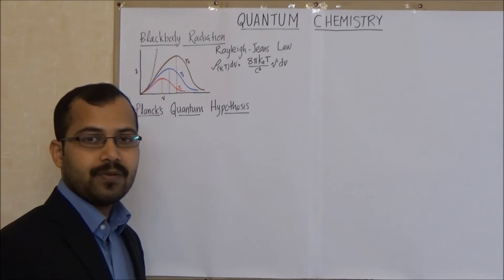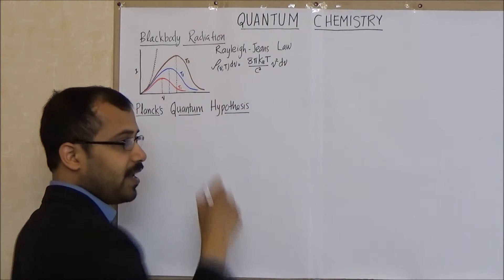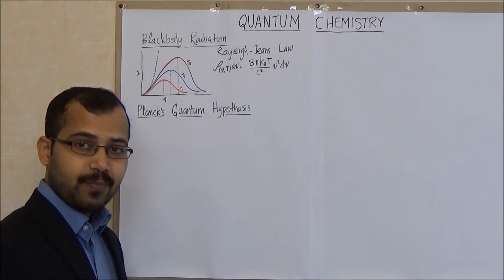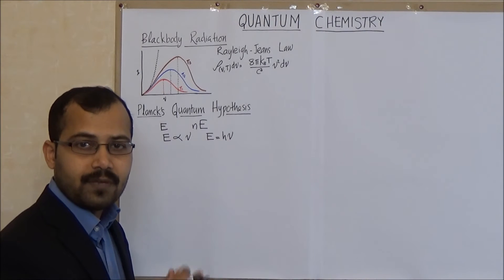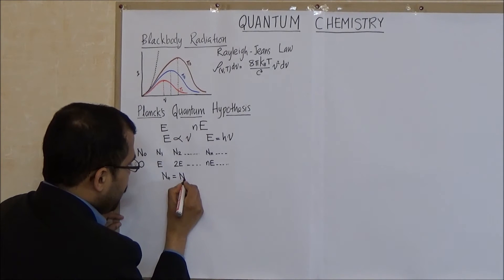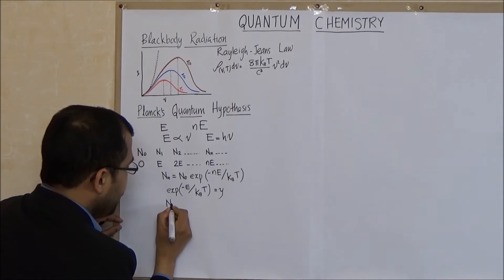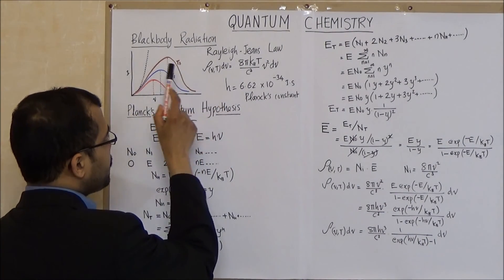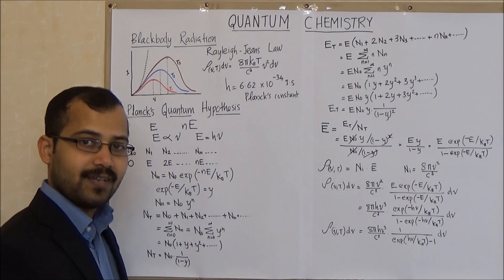Blackbody radiation & Planck's quantum hypothesis_Quantum Chemistry Lectures 003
Classical mechanics was not able to explain blackbody radiation. Planck introduced the concept of energy quantization which successfully explained the experimental blackbody curves for all temperatures and frequencies. This was the first step towards the development of quantum mechanics.